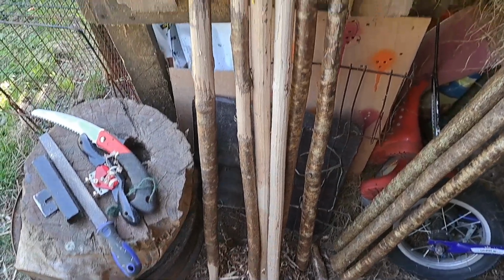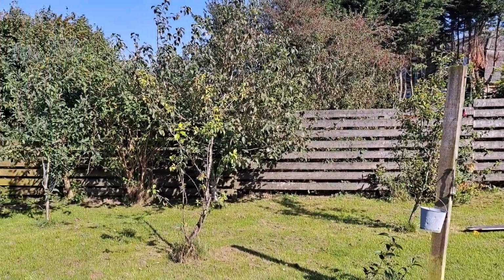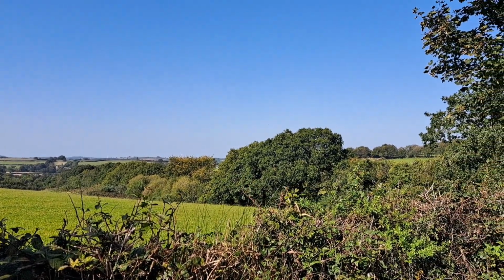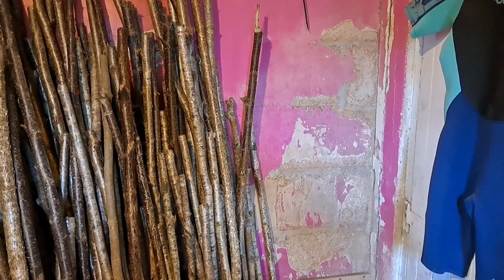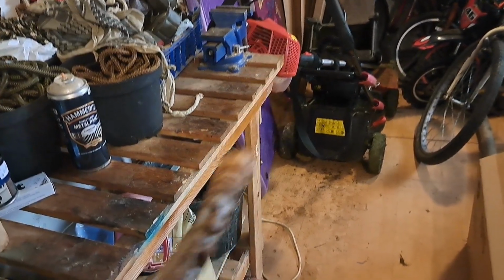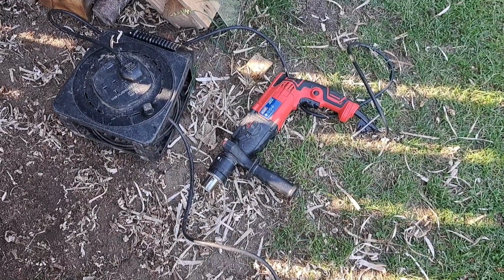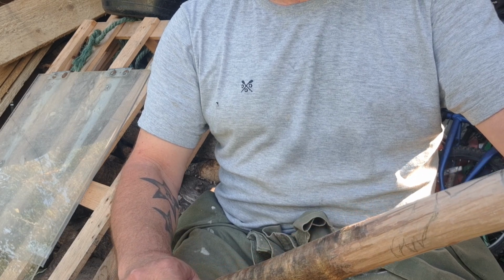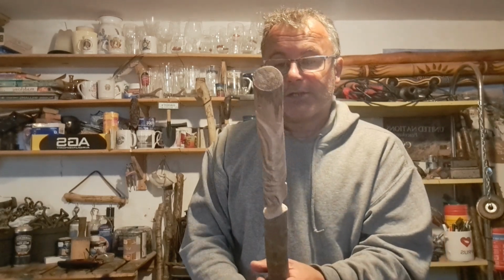Woodspirit carving on hiking sticks. Hiking stick Workshop up date.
WOODSPIRIT carving on a hiking stick. 2 more to do also. I am shaping and de-barking  alongside a chat about the workshop.
Facebook...folklore hiking and country walking sticks.
Ebay... a small selection of our hiking sticks can be found on this platform.